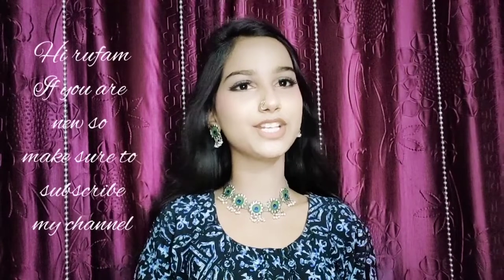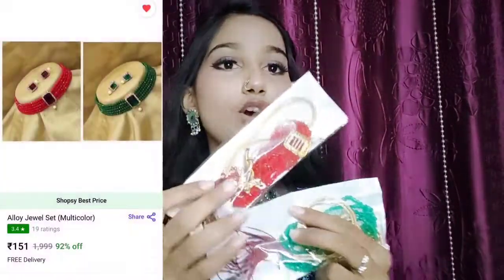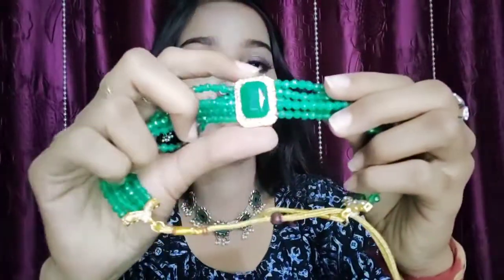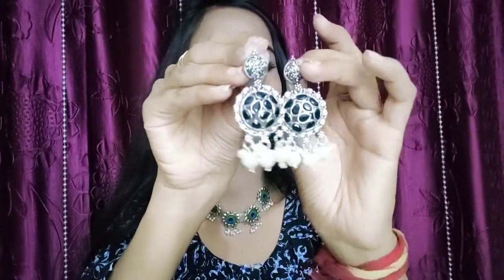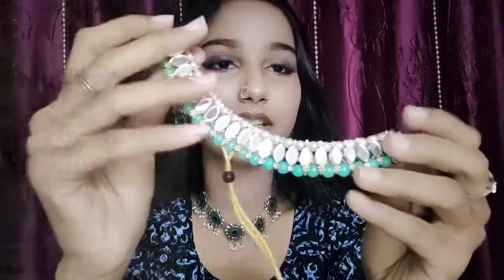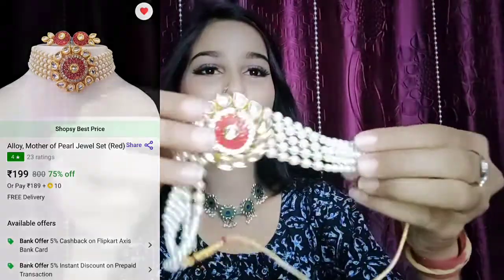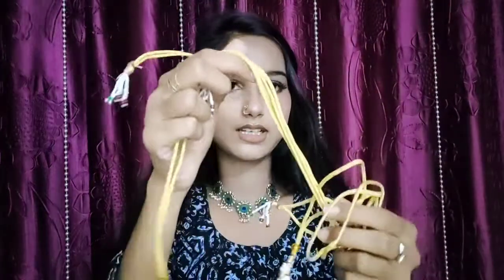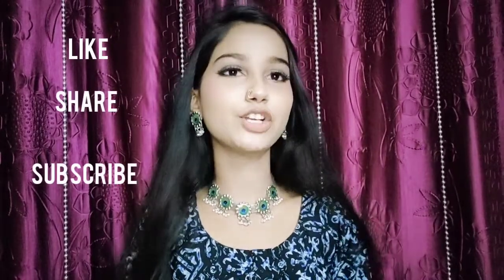shopsy jwellery haul under 250 rs , choker set haul shopsy rkmily | Rutuja kashi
hi rufam
        if you are new so I am Rutuja and I create videos related to makeup lifestyle and much more if you are interested so make sure to subscribe my channel and also check out my other videos as well